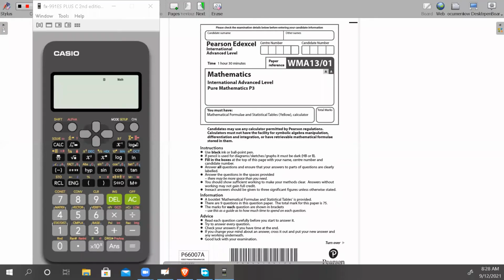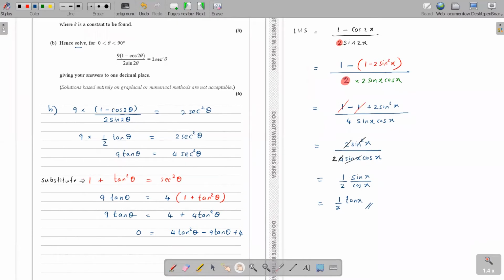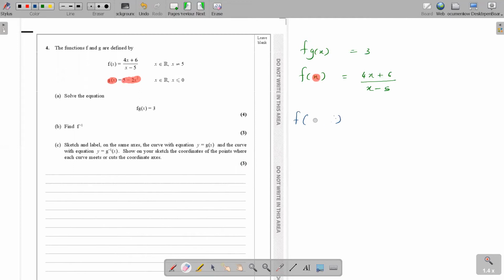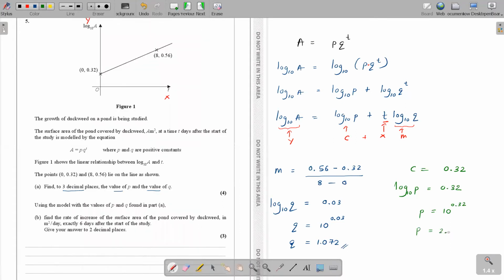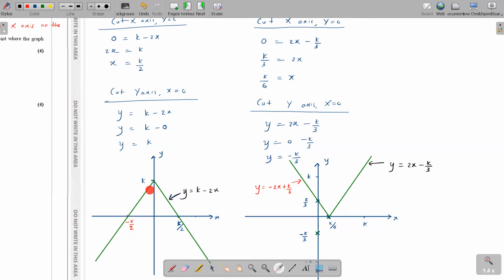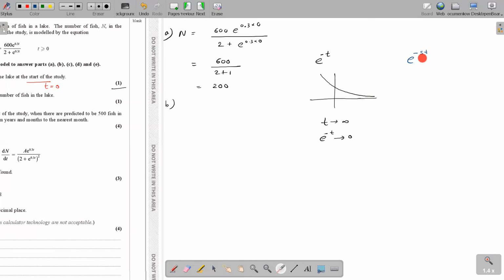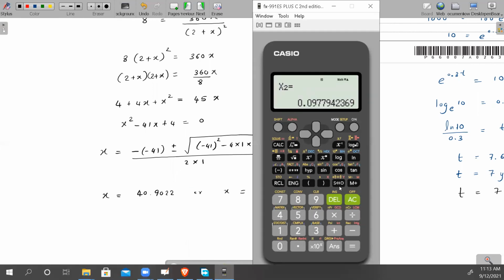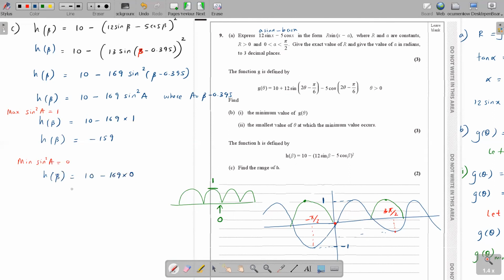Edexcel IAL P3 June 2021 WMA13 paper complete walkthrough ( Year 13 Core Math) AL Math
This video is a comprehensive discussion of the 2021 IAL Pure Mathematics Paper 3. All methods and calculations are clearly explained. I hope many students will find this useful!
If you have any further queries, please leave them in the comments section below.

In question 4 part b, when writing the inverse function, it is expected that you write the domain of the inverse function as well. So the domain, in this case, is x∈R, x≠4.
x=4 must be excluded from the domain of f inverse since the denominator cannot be zero.

0:00 Q1 DIfferentiation using the product rule and iterative formula
9:16 Q2 Proving identities and solving trigonometric equations using double angle formula
21:51 Q3 Algebraic Integration
31:07 Q4 Composite functions, and finding and sketching inverse functions
43:10 Q5 Linear relationships/ Logarithmic functions
52:12 Q6 Sketching and solving modulus functions
1:11:30 Q7 Differentiation of trigonometric functions
1:18:40 Q8 Using differentiation for predictive models
1:40:30 Q9 Using trigonometric models to find the maximum/minimum value of a function and the respective values of θ and range of a given trigonometric function.